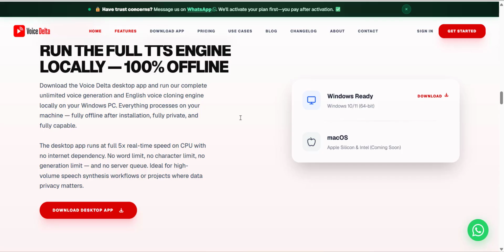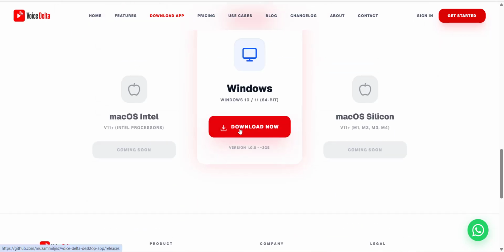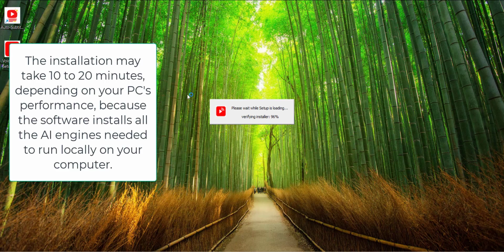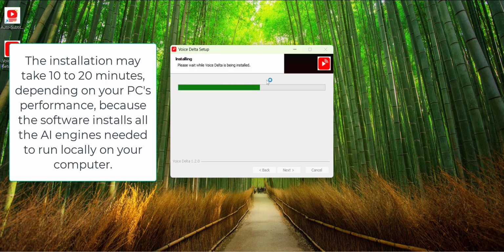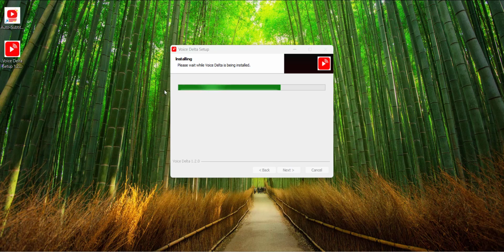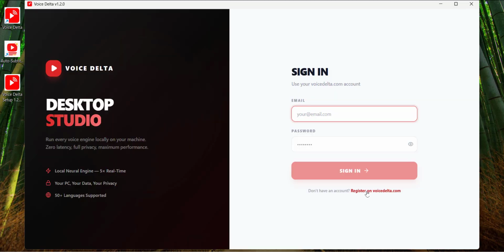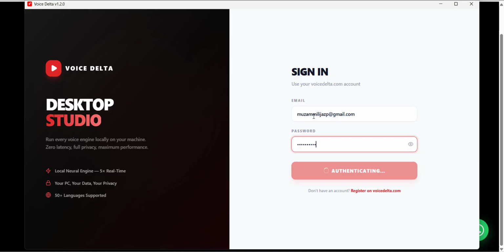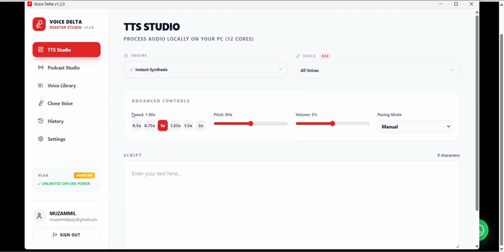How to Install & Use Voice Delta Desktop App | Complete Beginner's Guide